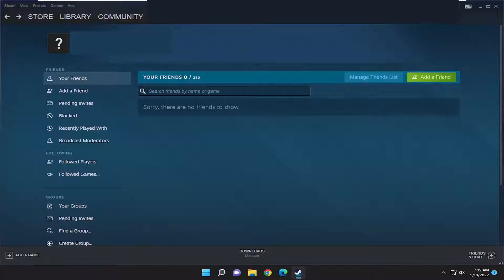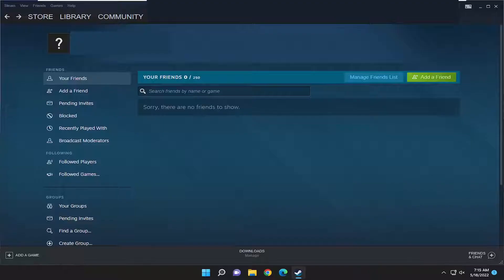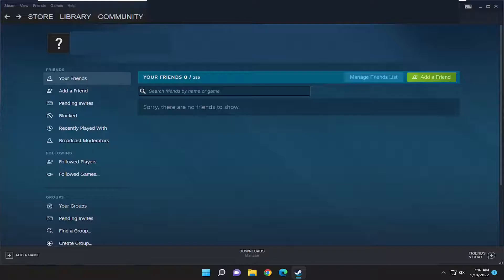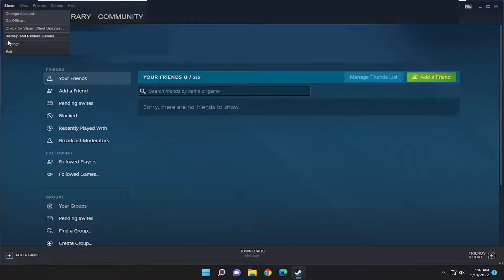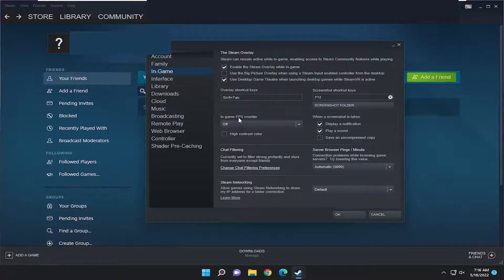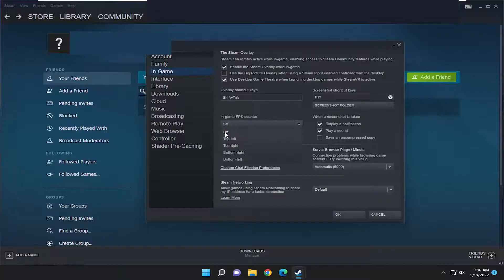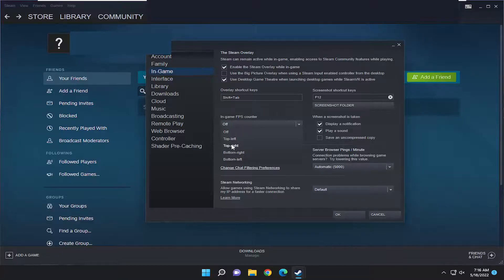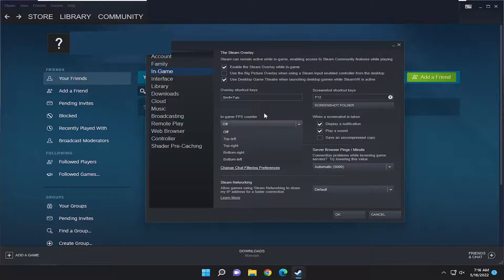How To Enable/Disable FPS Counter in Steam Games [Tutorial]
Steam has a built-in feature that will display your frames per second (FPS) while playing PC games. It’s quick to enable and works in nearly any Steam game. Here’s how to see your FPS in Steam games on Windows 10, Mac, or Linux.

You can usually monitor your frame rates from the launcher you use to the play a game. How you enable this feature will differ based on the app, but they all tend to give the same basic data in one corner of the screen.

If there’s one thing PC gamers all seem to agree on, it’s that knowing your FPS (frames per second) matters. It’s how enthusiasts measure the performance of their hardware and optimization, and it can actually give you a leg up on the competition in competitive shooters.

There are a lot of options for displaying frames per second, but many are so intensive that they can actually decrease your system’s performance. The good news is that Steam has a built-in FPS counter that you can display whenever you play Steam games. Here’s how to set that up and see it.